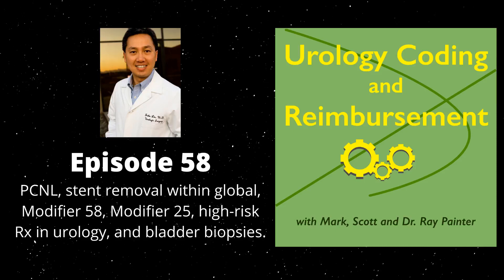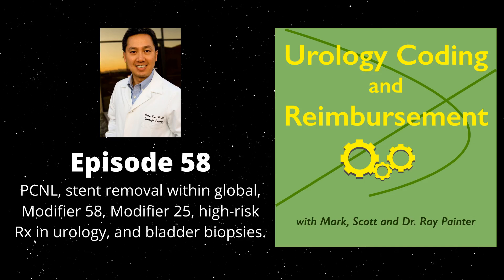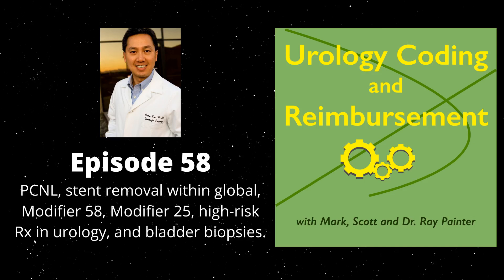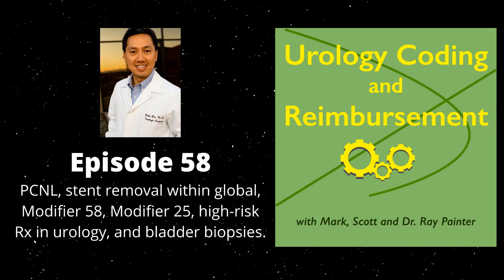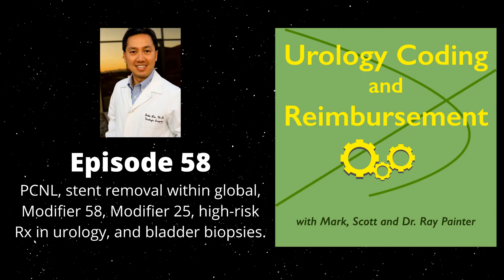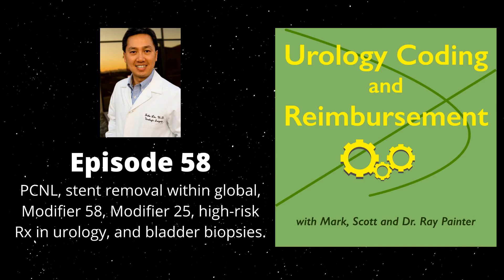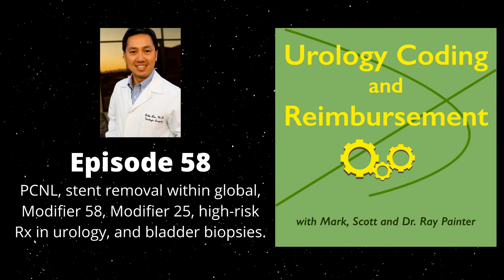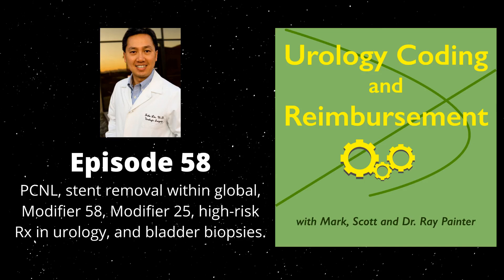PCNL Update, LHRH & Modifier 25, Bladder Biopsy | PRS Network Podcast Episode 58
This was a discussion in which I participated in the Urology Coding and Reimbursement Podcast episode 58 recorded on 7/2/2021.

Topics addressed / explained:
PCNL correction: CPT 50432
Stent removal within PCNL global period by an APP
Modifier 25 E&M with LHRH / Lupron injection
What's a high-risk prescription in urology?
Bladder biopsies: code more than once?

Dr. Lin works at Sunrise Urology in Gilbert, Arizona